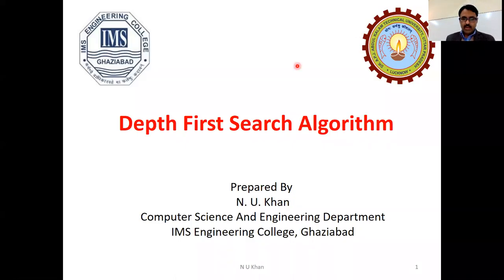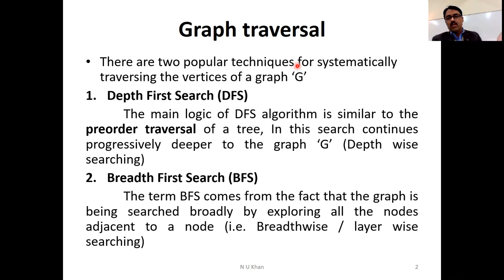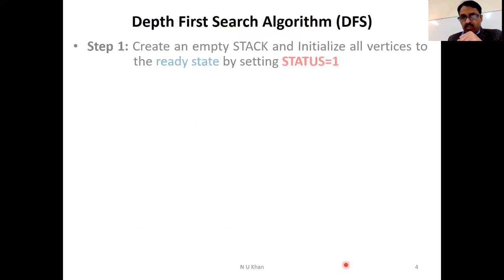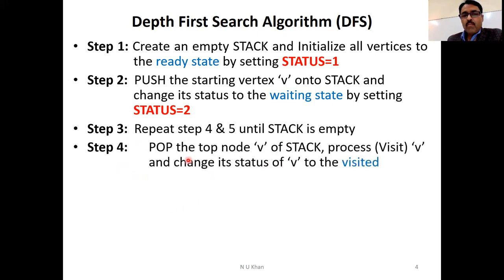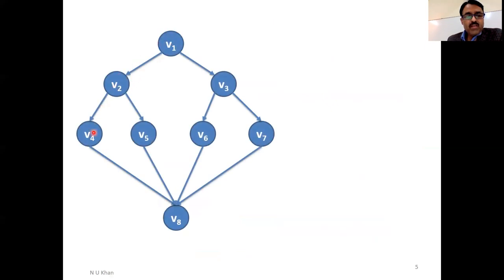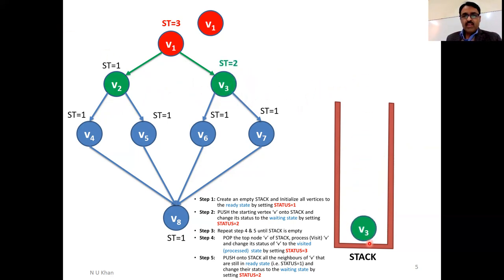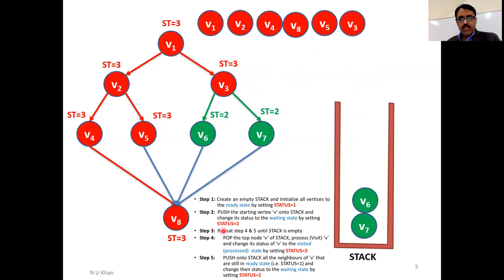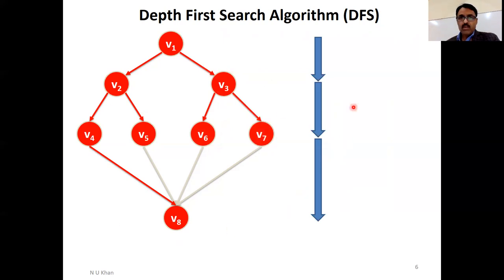Depth First Search DFS Algorithm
Graph traversal technique
complete explanation of Depth First Search (DFS) Algorithm with example
As we know visual representation of any algorithm is more effective, that's why i am using full animation in each and every lecture so that people can understand the concept thoroughly

Here we describe how to multiply two polynomials using linear linked list. In this we use two function